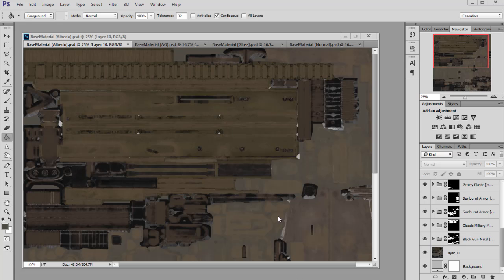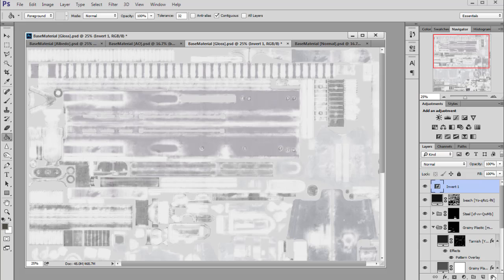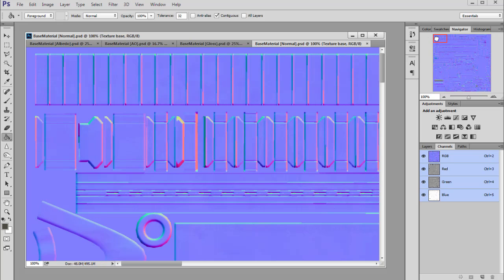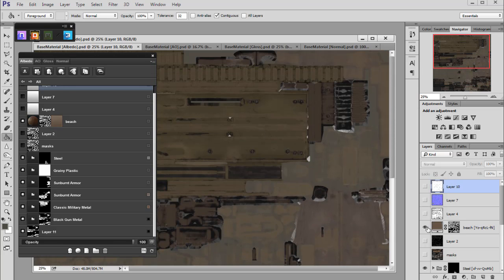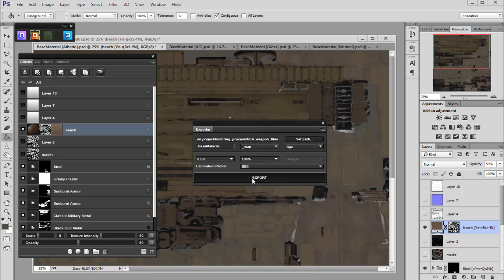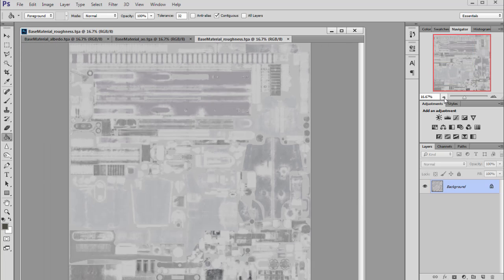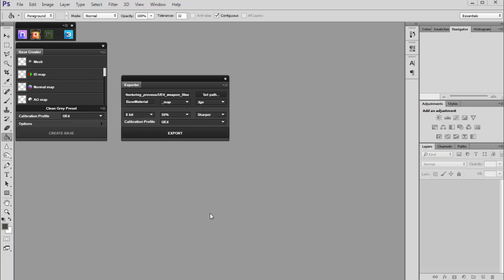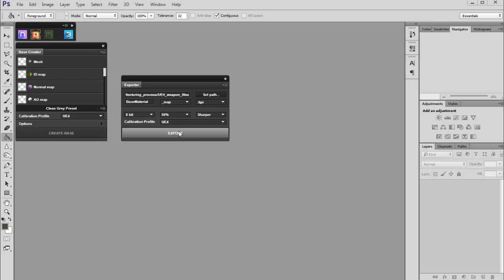遊戲用武器模型製作教學Maya Unreal Engine 4 - Lesson 19 - exporting our textures